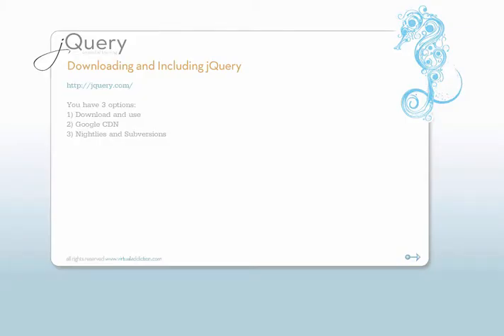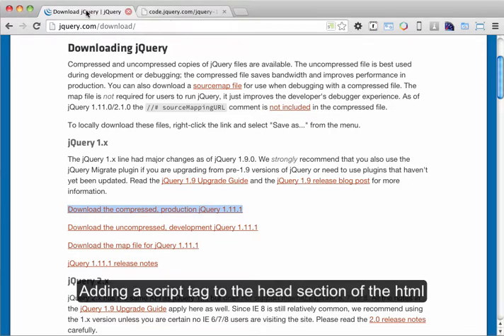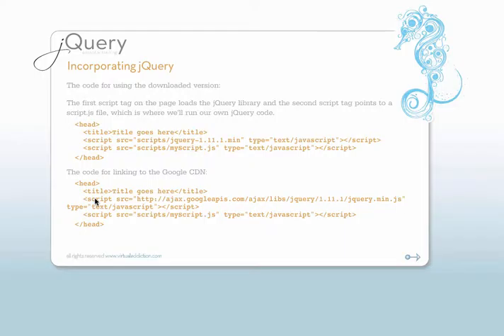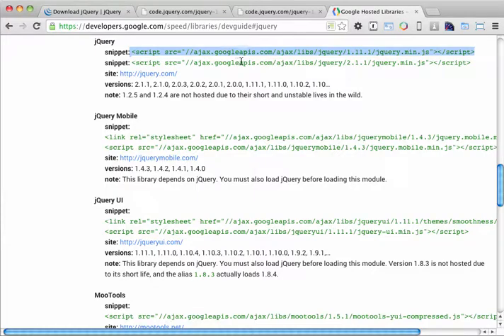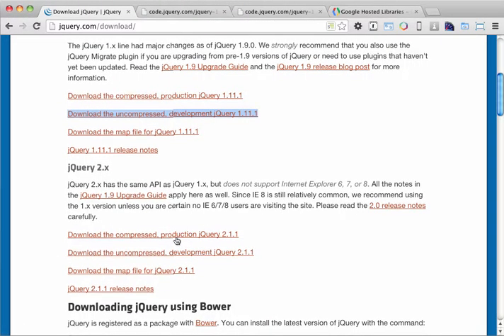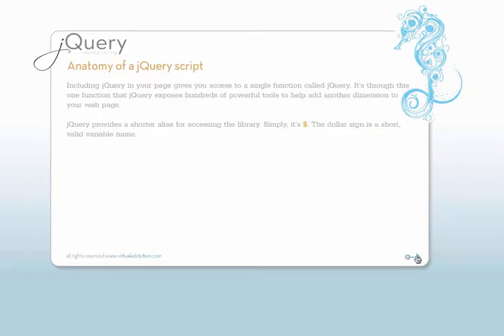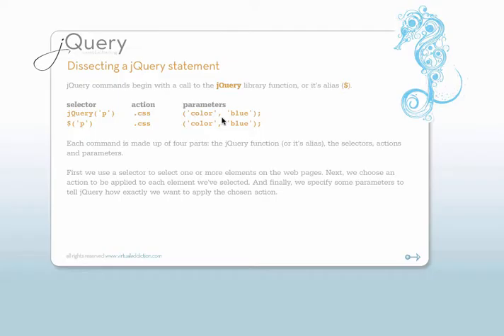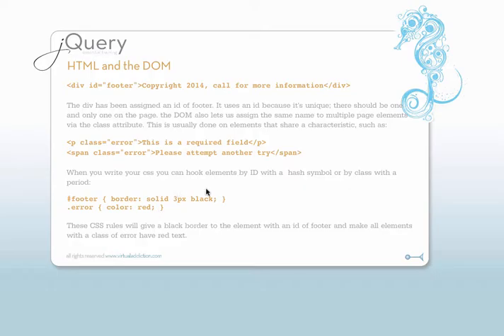jQuery-intro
Quick Introduction and Overview to jQuery